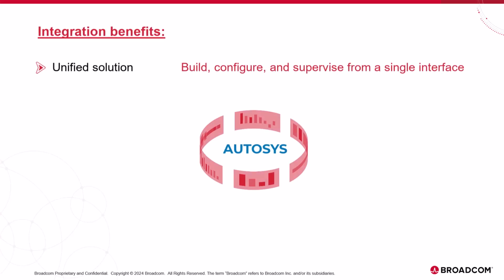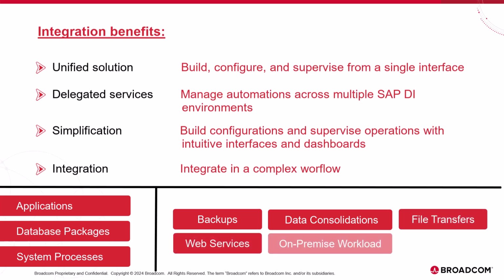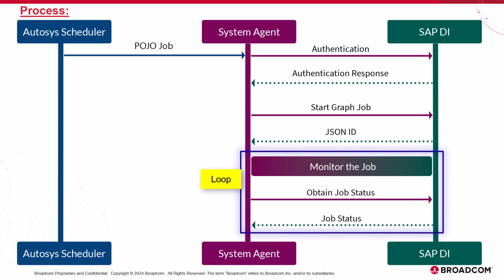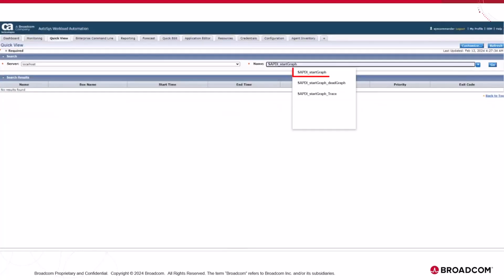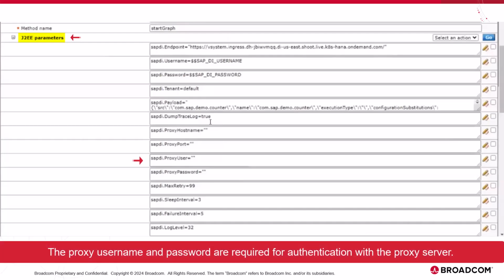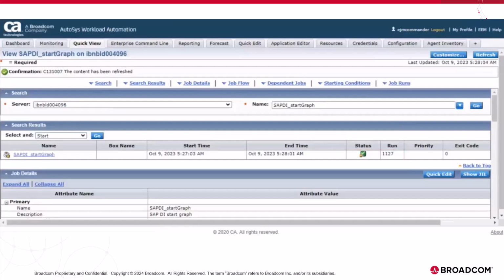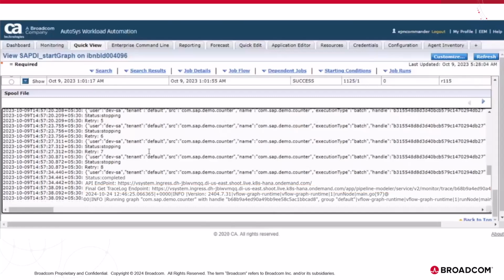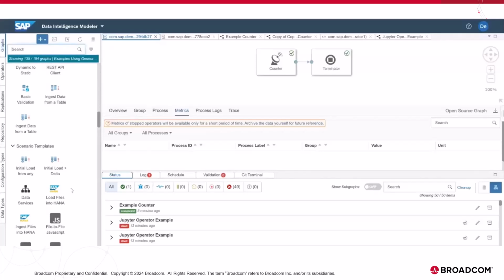AutoSys Cloud Integration with SAP DI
This video highlights the benefits of integrating AutoSys with SAP DI. It explains the components and offers a step-by-step installation, configuration, and usage guide.